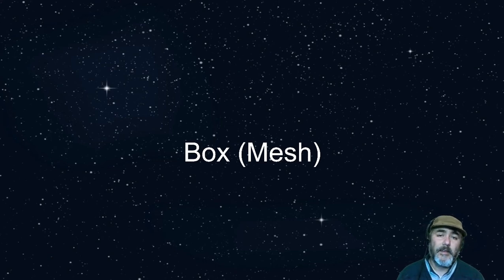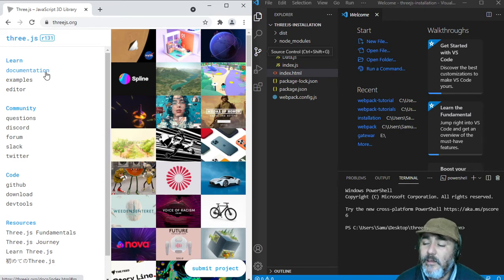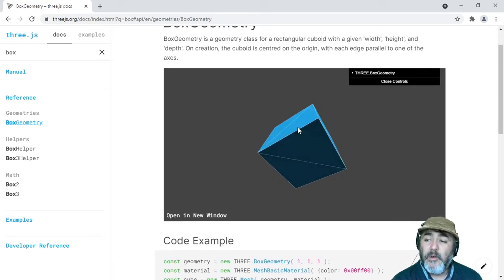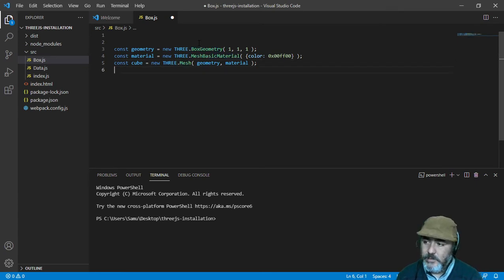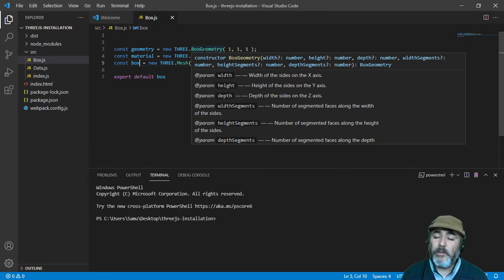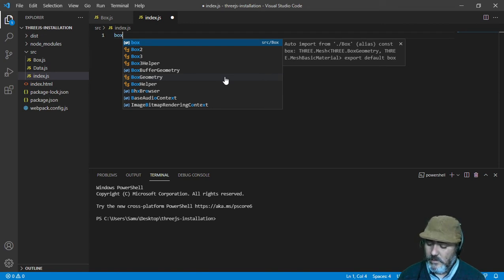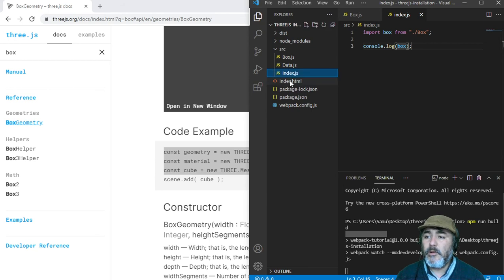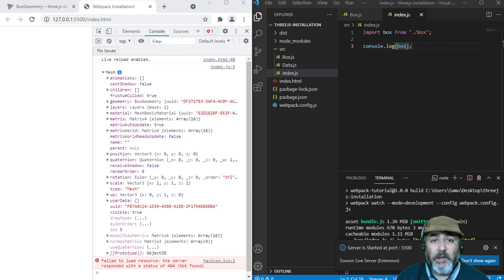Three.js Box - 3D Game with Javascript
Writing a Box using Three.js - 3D Games in Javascript
websockets.